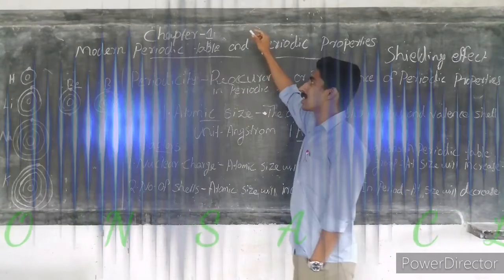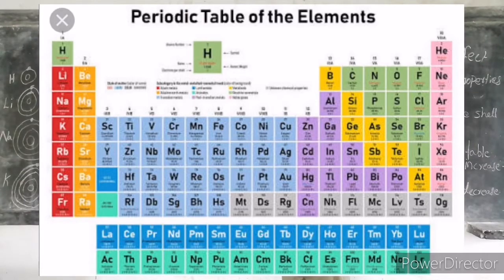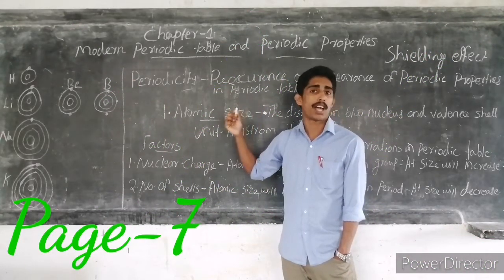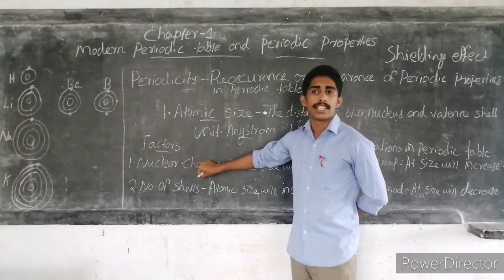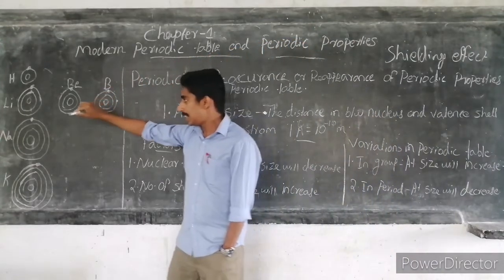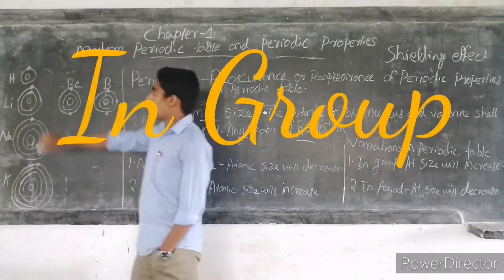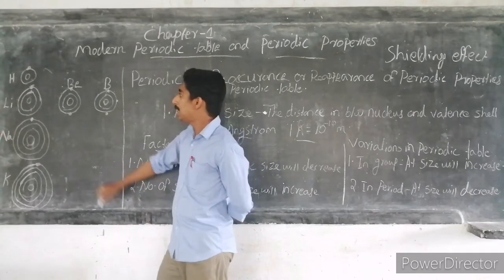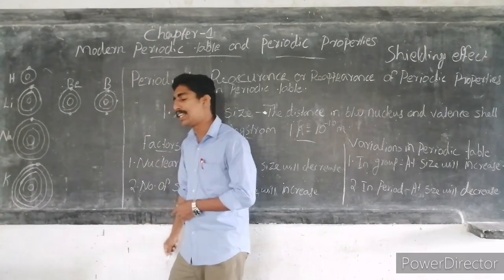Atomic Size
Modern Periodic Table and Periodic Properties

CKS Khonsa

Class X

ICSE